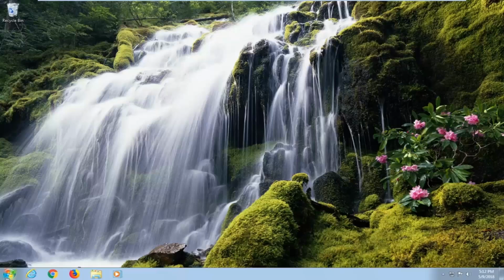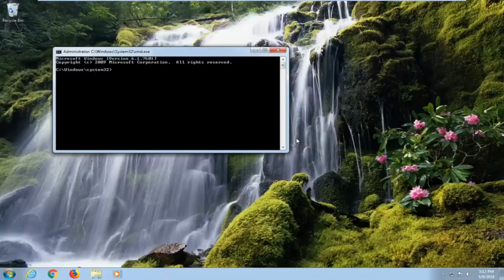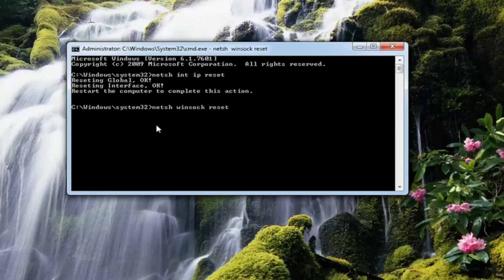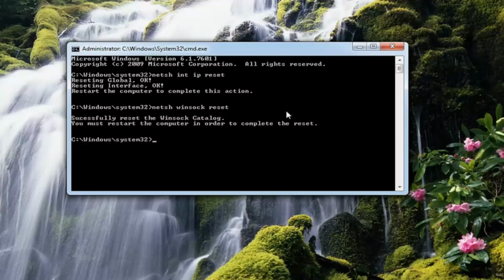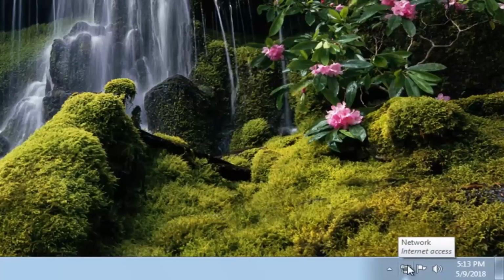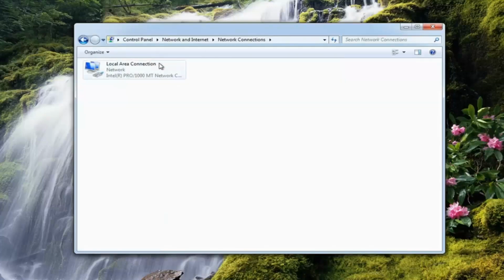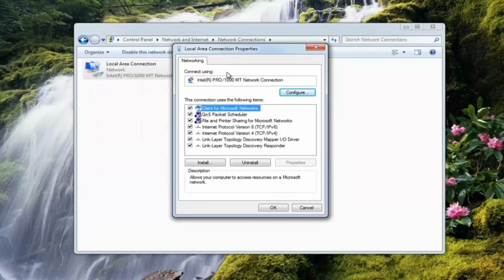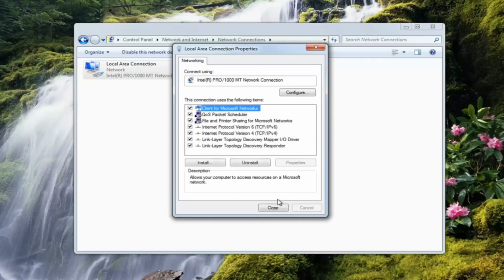How to Fix Windows Can’t Communicate With the Device or Resource Primary DNS Server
This tutorial covers the Windows error message “Windows Can’t Communicate With the Device or Resource (Primary DNS Server),” a common DNS and network connectivity issue. It explains what this error means and how it can affect internet access on Windows computers. Viewers will gain a better understanding of the role DNS servers play in network communication and why connection problems may occur. This video is helpful for anyone searching for information about Windows DNS errors, internet connection issues, and network troubleshooting.

Issues addressed in this tutorial:
Windows Cant Communicate With The Device Or Resource
Primary DNS Server Error
Windows DNS Error
DNS Server Not Responding
Windows Internet Connection Problem
Windows Network Troubleshooting
Windows WiFi DNS Issue
Windows Ethernet DNS Error
Internet Connection Problems
Windows Network Connectivity

This tutorial focuses on the “Windows Can’t Communicate With the Device or Resource Primary DNS Server” issue, helping users understand the symptoms and common causes behind DNS-related connection failures. It discusses how DNS communication problems can impact browsing and online connectivity without explaining the repair process or specific solutions. Whether the error appears on WiFi, Ethernet, or other network connections, recognizing the message can help users identify the type of networking issue involved. This video is a useful resource for people researching Windows DNS problems, network errors, and internet access troubleshooting topics.